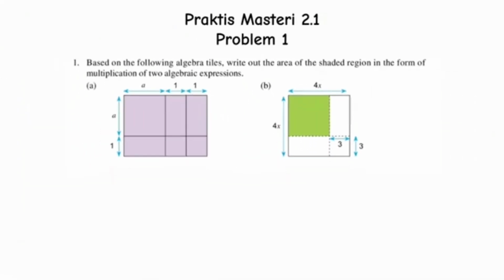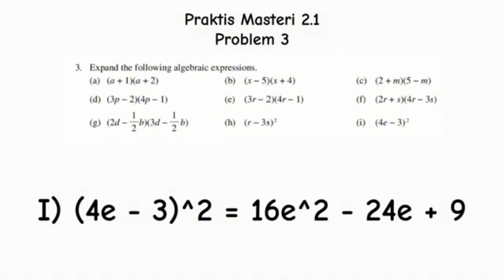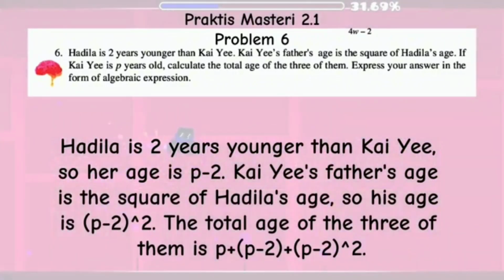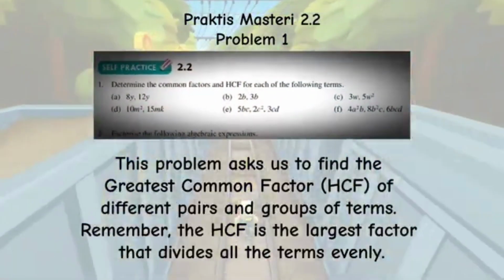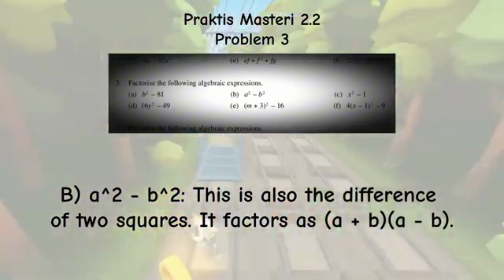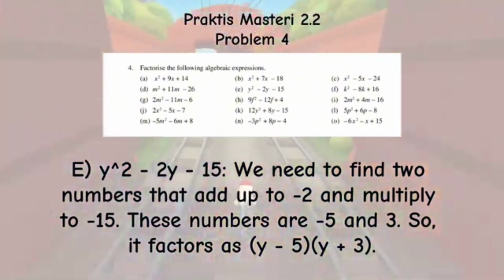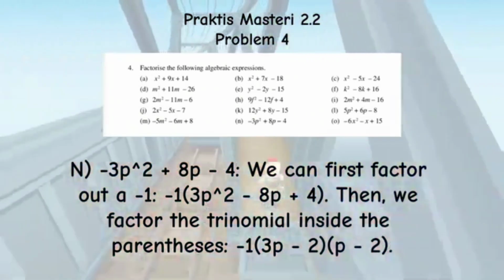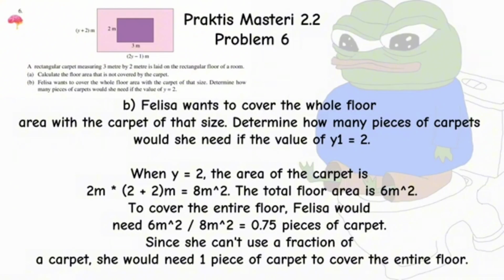Praktis Masteri Chapter 2 Form 2 Explained Poorly ( Part 1 )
This took me 9 months to make 🥀

( Video Inspired By Find Y )